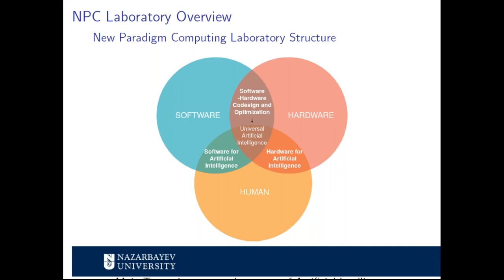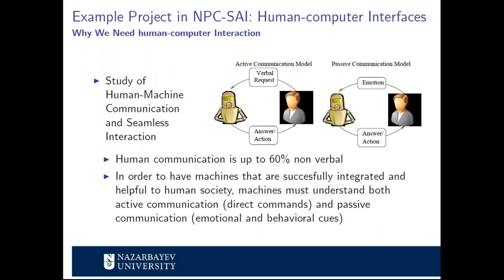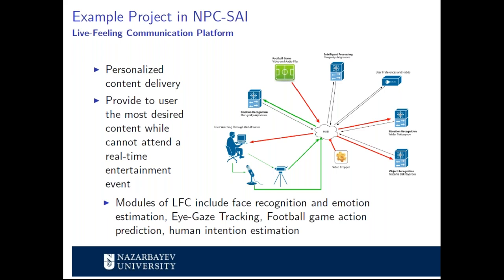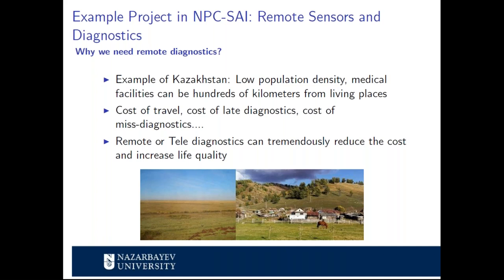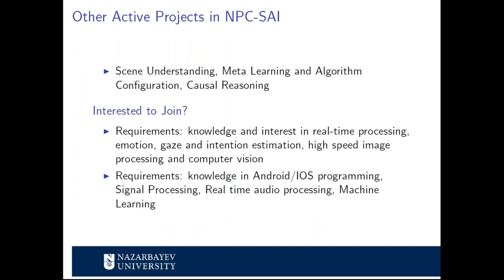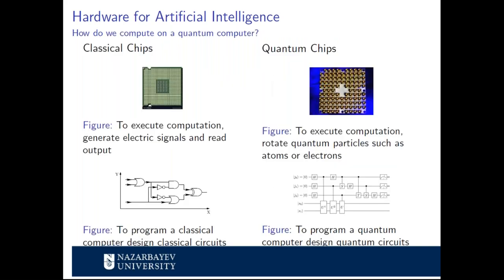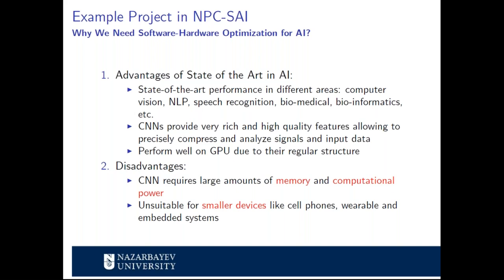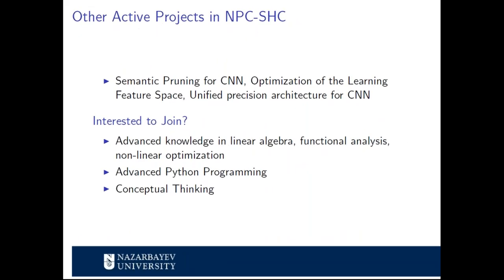A guided virtual tour of Computer Science laboratory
The speaker is Martin Lukac, Associate Professor, Computer Science Department